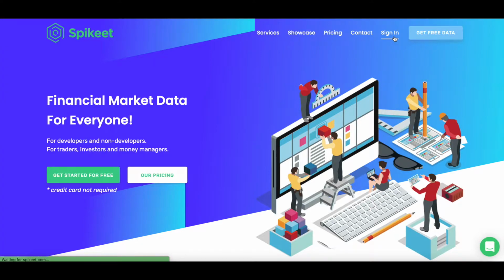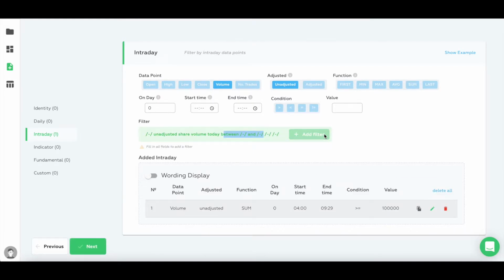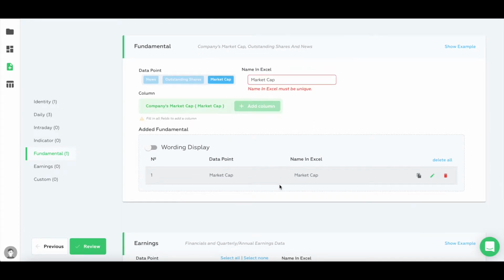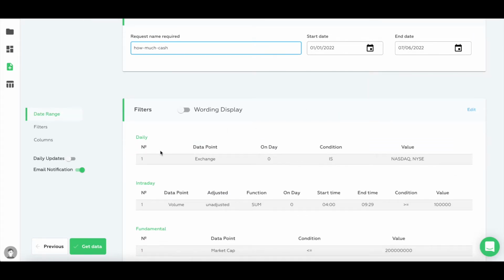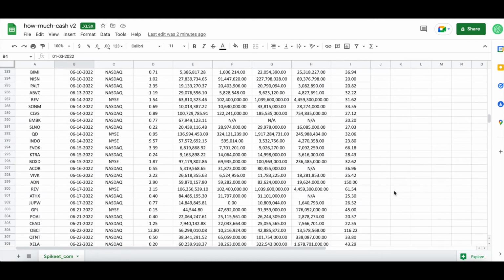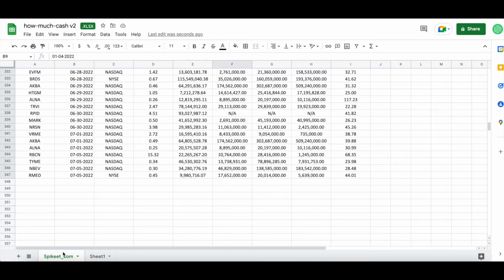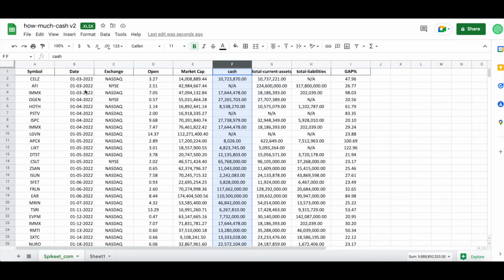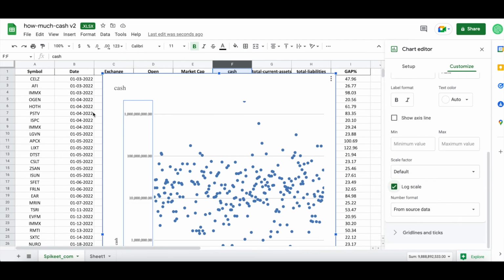HOW MUCH CASH DO SMALL CAPS REALLY HAVE ?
TUNE IN TO SEE HOW MUCH CASH SMALL CAPS HAVE ON THEIR BALANCE SHEETS THE DAY THEY GAP!

YOU CAN SEE THE DISTRIBUTION OF VALUES AND PULL MORE INFO TO BUILD YOUR EDGE !